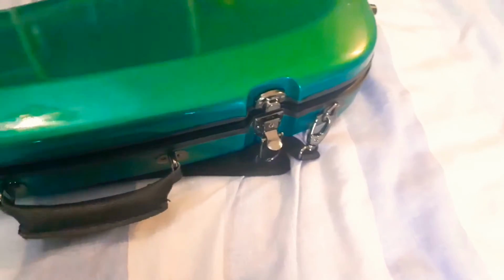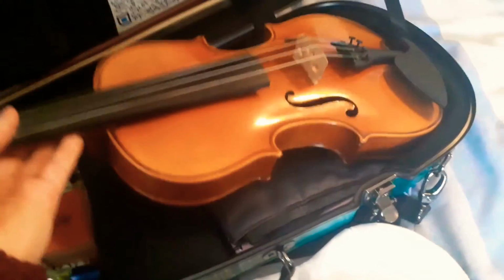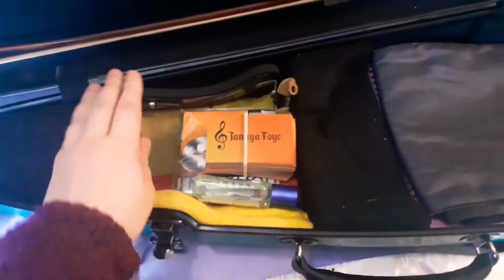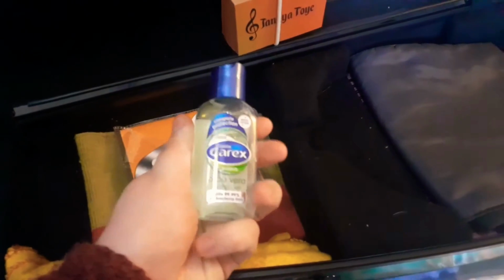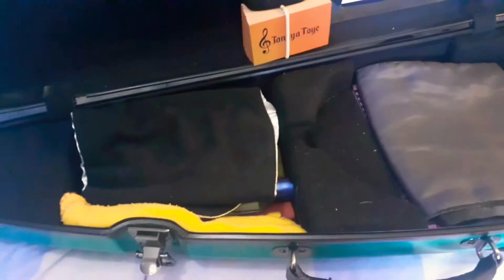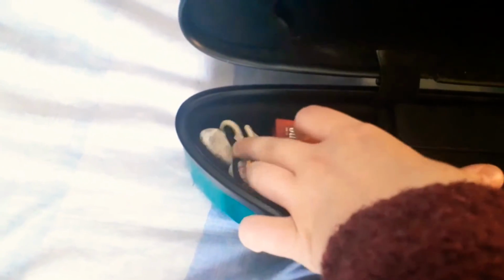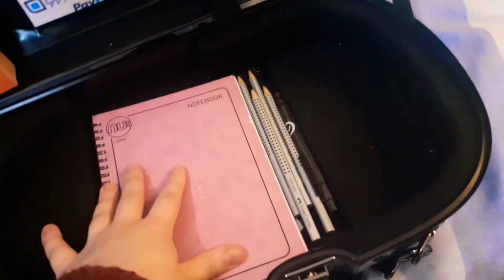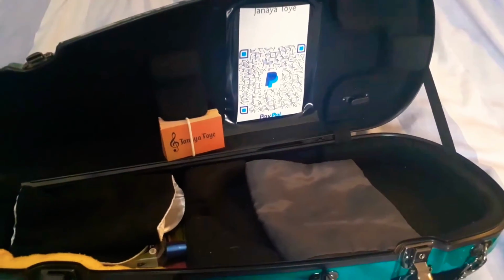Playing violin for fun + violin case tour!!!